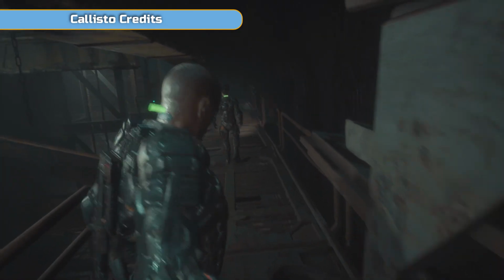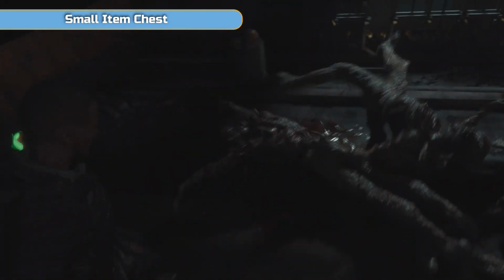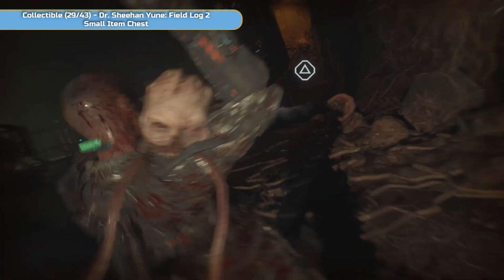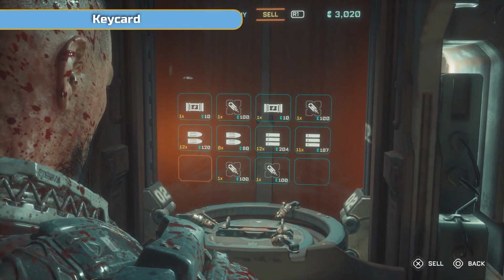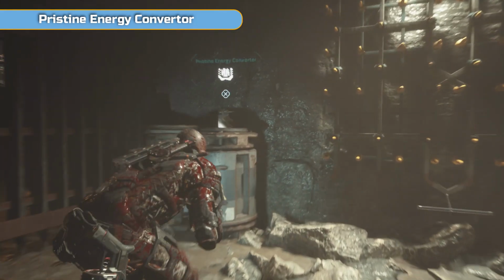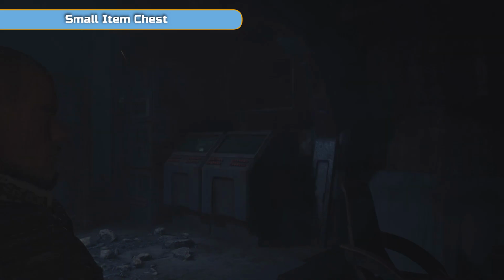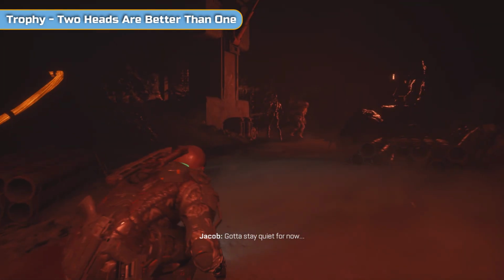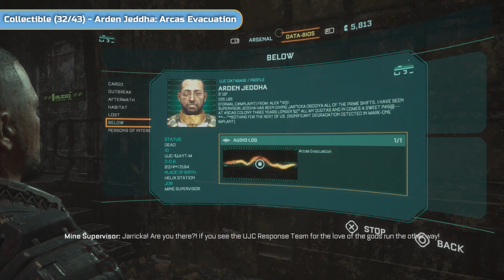The Callisto Protocol Full Platinum Walkthrough - 06 - Below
Welcome to my full platinum walkthrough for The Callisto Protocol.

Chapter Six - Below

Trophies earned during the video:

Giving Back - Stab five blind enemies in the back
The Commonality - Uncover the mystery of Kallipolis
Power Up - Restore power to the old facility
Two Heads Are Better Than One - Take down the two-head

Timestamps and trophies earned during the video:

00:00 Hand Cannon Ammo & Energy Convertor
01:14 Callisto Credits
03:30 Collectible (28/43) - Dr. Sheehan Yune: Field Log 1
07:25 Item Chest
10:10 Small Item Chest
11:03 Trophy - Giving Back
11:46 Small Item Chest
12:35 Small Item Chest
14:10 Small Item Chest
15:53 Pristine Energy Convertor
19:06 Collectible (29/43) - Dr. Sheehan Yune: Field Log 2 & Small Item Chest
21:43 Small Item Chest
28:55 Keycard
29:38 Collectible (30/43) - Dr. Sheehan Yune: Field Log 3 & Item Chest
31:42 Small Item Chest
32:58 Small Item Chest
36:08 Pristine Energy Convertor
38:17 Small Item Chest
42:53 Small Item Chest
43:38 Trophy - The Commonality
46:10 Collectible (31/43) - Yannick Sage: Secret Room 2 & Item Chest
46:38 Small Item Chest
51:12 Small Item Chest
54:43 Trophy - Power Up
55:00 Trophy - Two Heads Are Better Than One
01:03:51 Collectible (32/43) - Arden Jeddha: Arcas Evacuation